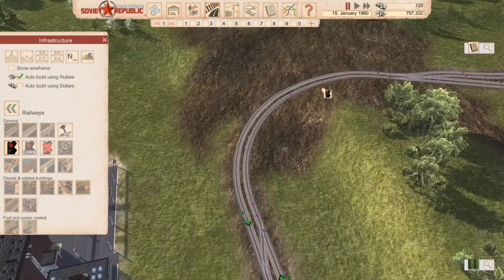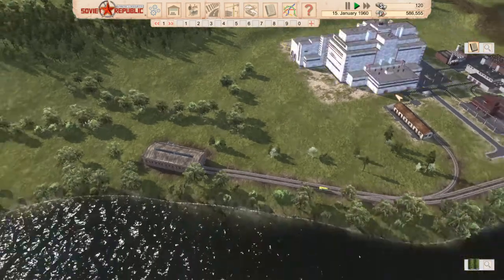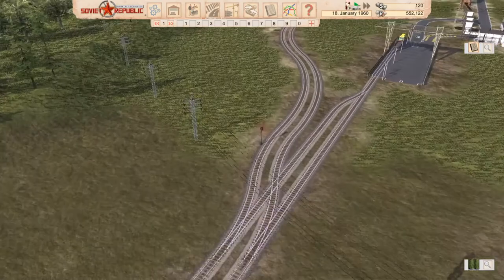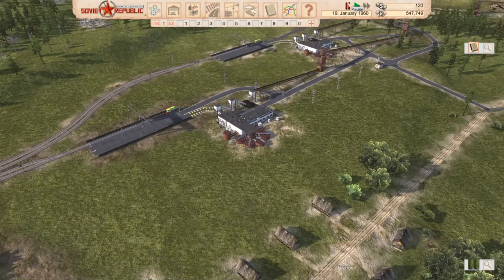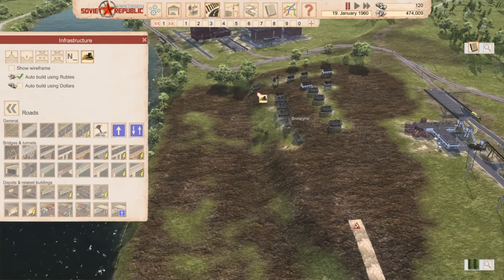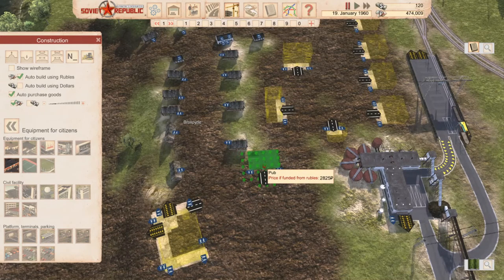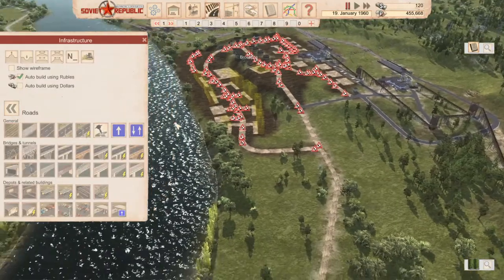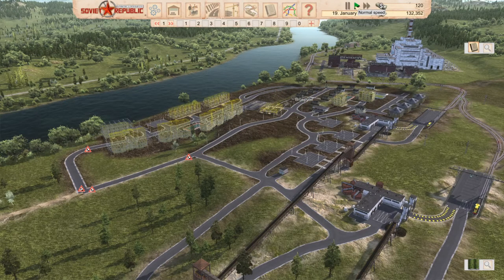Lets' Play Workers and Resources Soviet Republic - Part 2 (Brospyne)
Taken From a live stream. Building a Glorious Soviet Republic